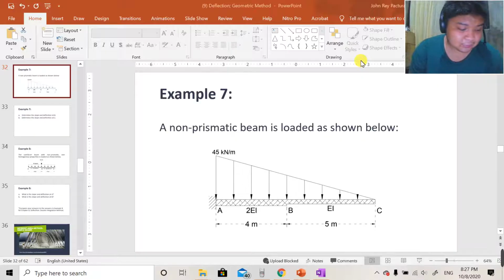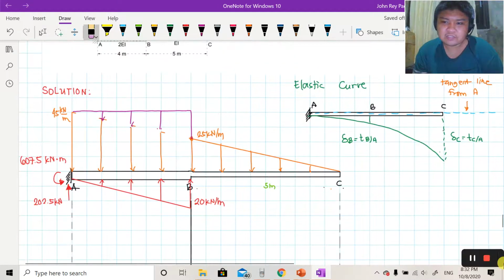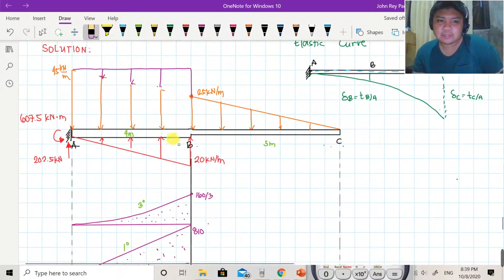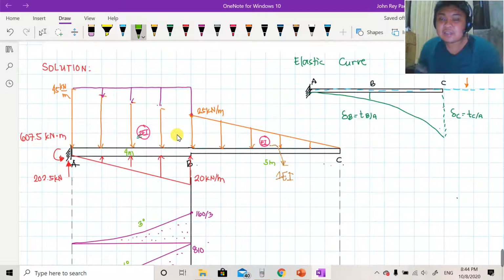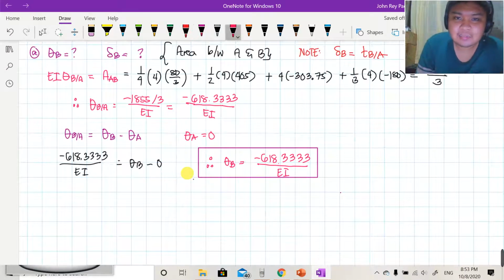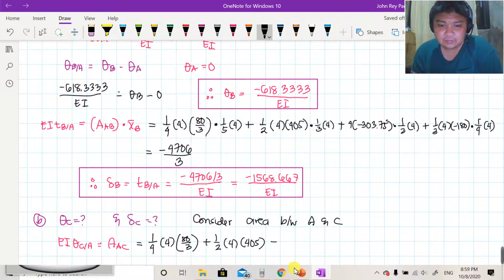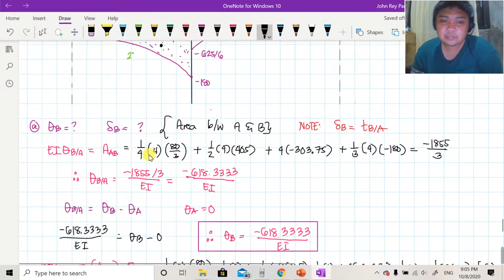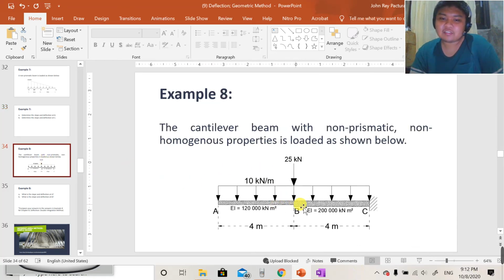9.8 Moment Area Method for Non Prismatic Cantilever Beams (Example 1)